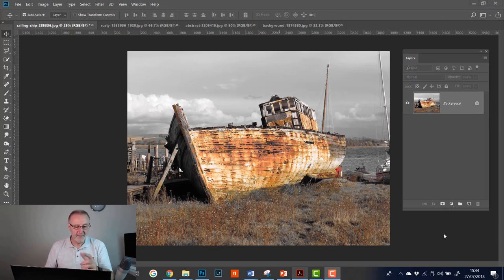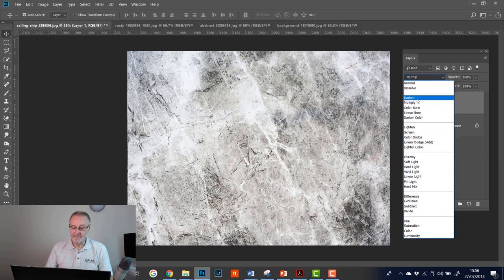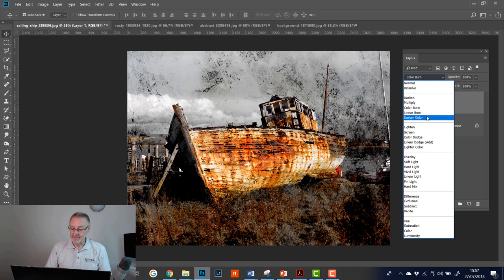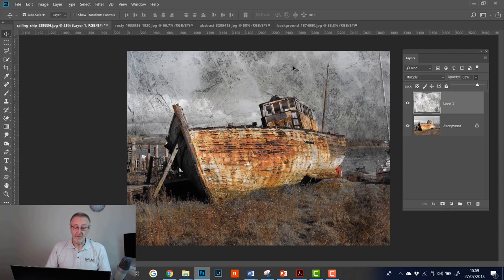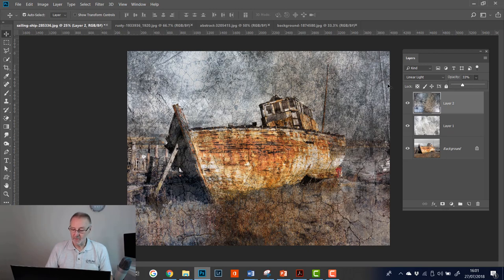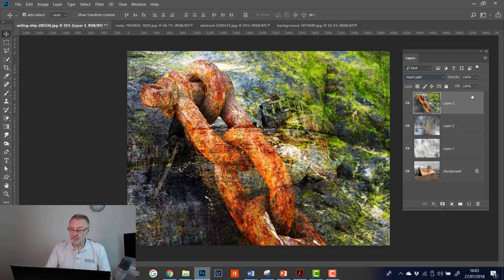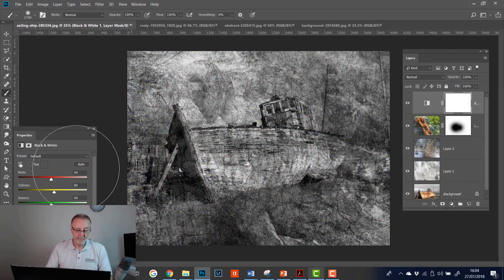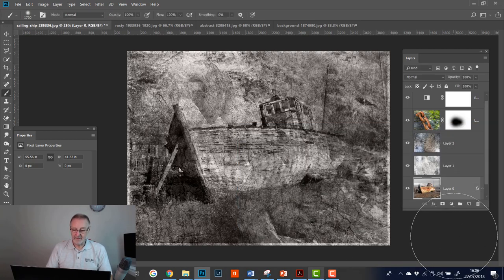Real World Blend Modes: Beginners Essential Skills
In this video I take my life in my hands and freestyle with Blending Modes.